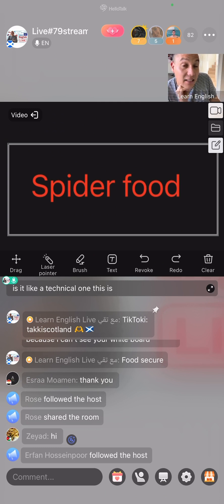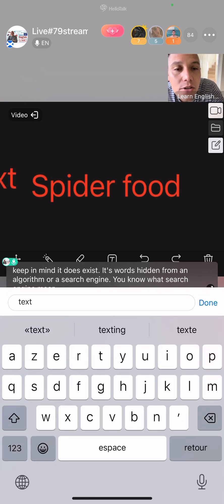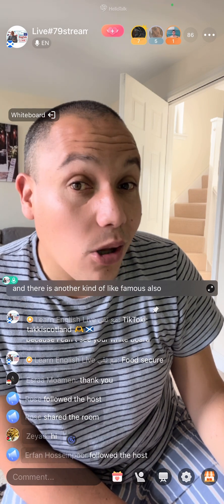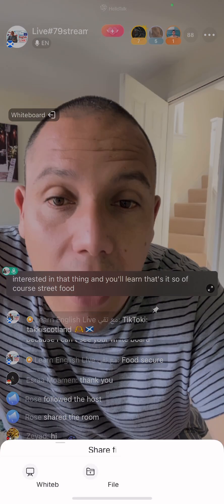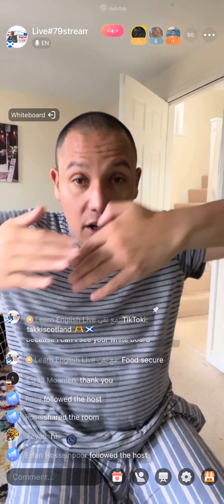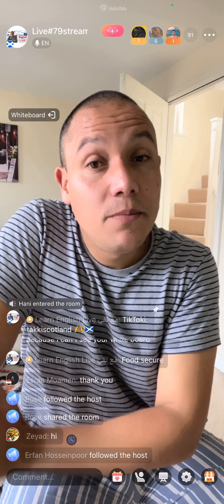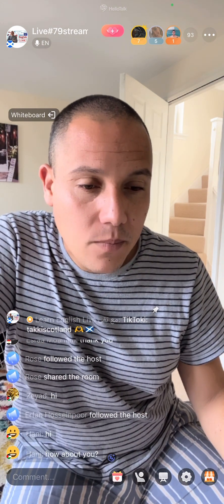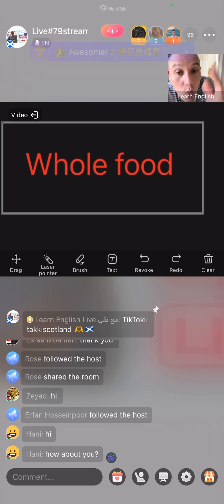Learn English Live #79 spider food & street food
1. spider food

words that are included, often hidden, in a website so that internet search engines (= programs that find information on the internet) list the website near the top of search results:

Site maps and hypertext links are spider food for search engine robots.

2. street food

food that is cooked and sold in public places, usually outdoors, to be eaten immediately:

Learn English Live with Takki